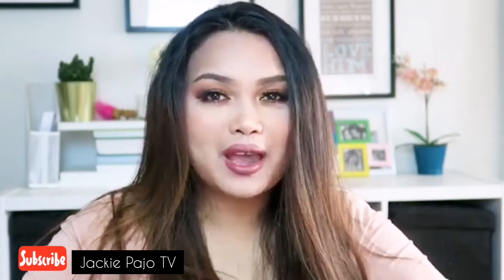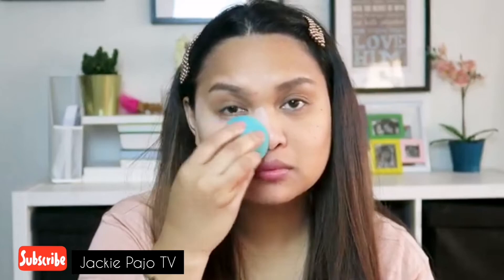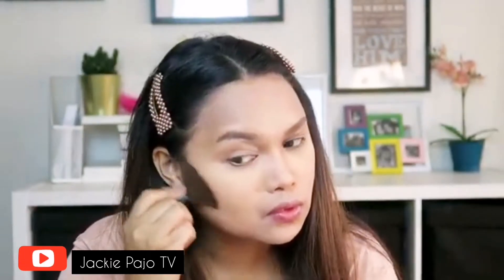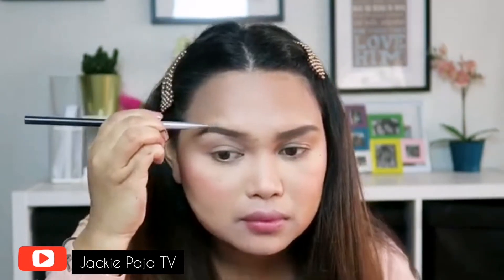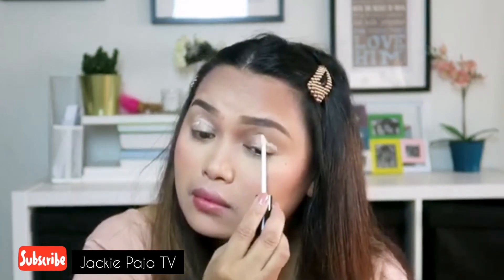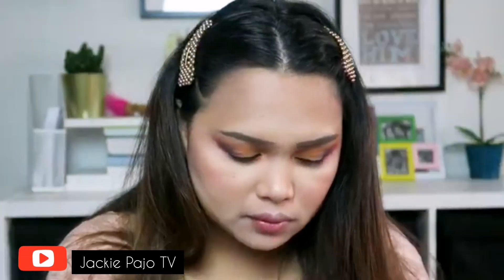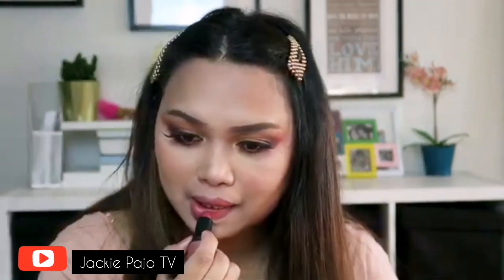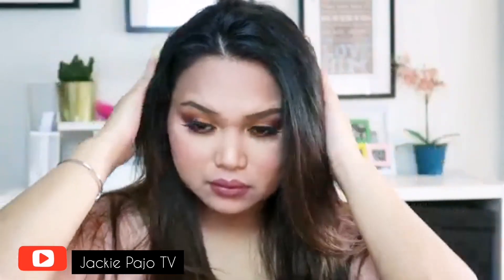FALL MAKE UP | JACKIE PAJO TV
I'm inspired by Ann Knook Fall make up and here it is.